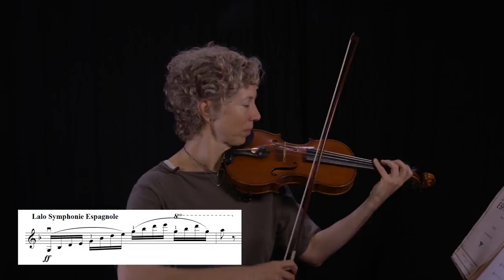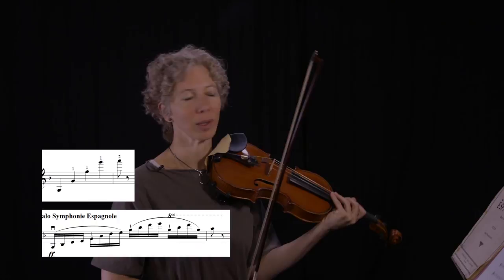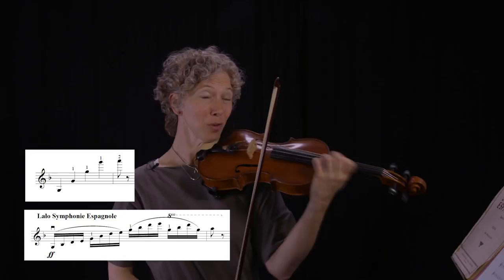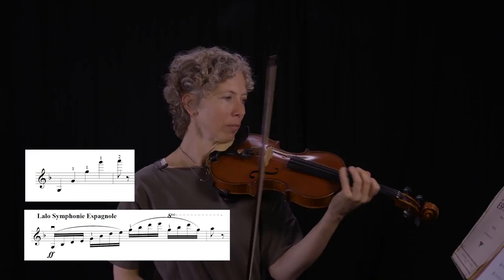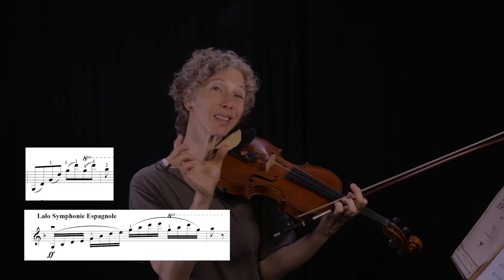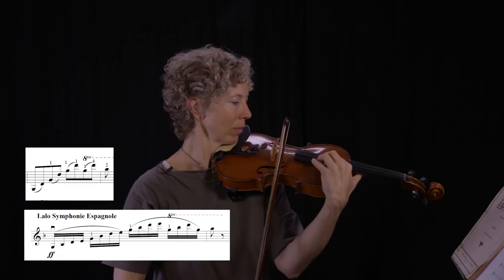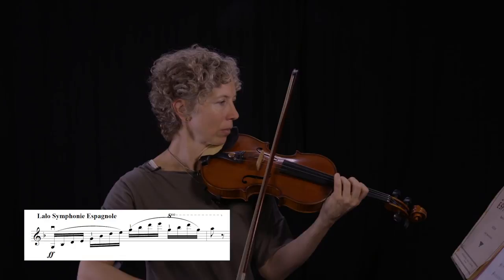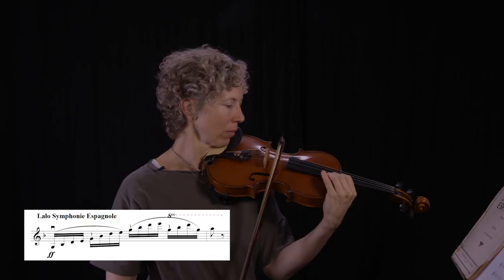Violin Fast Passages Tutorial #1 Outline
To play fast you have to practice fast, but how?
VCU Asst. Professor of Violin Susanna Klein demonstrates 13 ways to practice fast passages for the advanced string player. Practice Blitz is a youtube series dedicated to practicing efficiently on string instruments: it’s all about getting a lot done in a short amount of time and making your practice time count.

Credits:
Music: Jean Delphin Alard Duos Brilliant, Duo No. IV: 4 Vivace (performer: Susanna Klein)